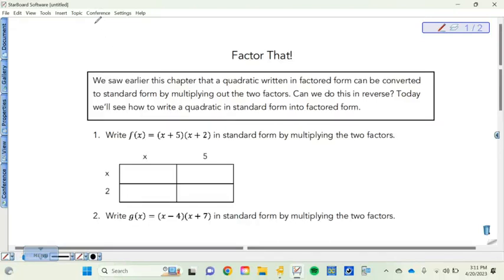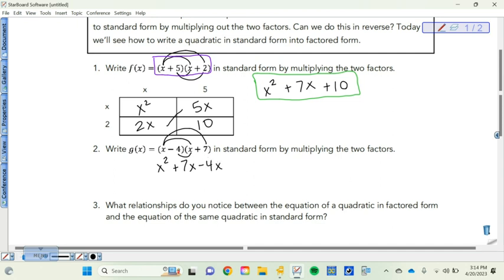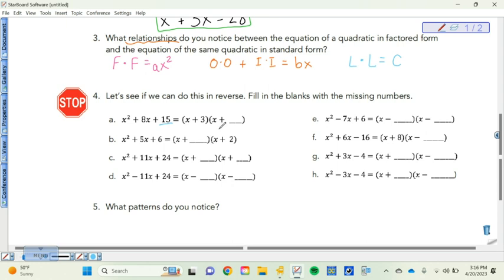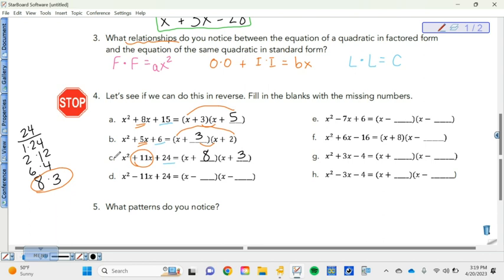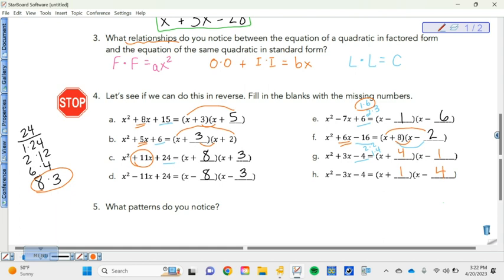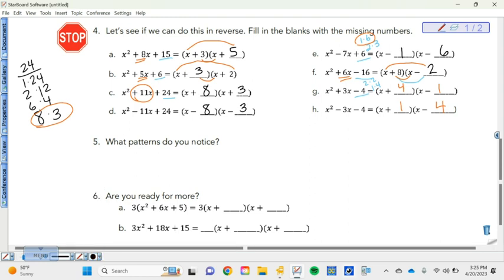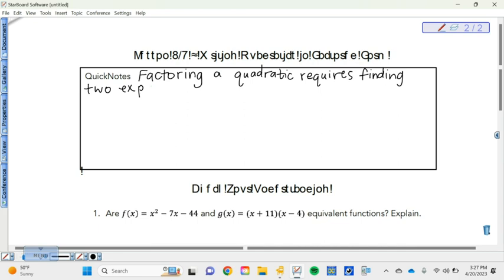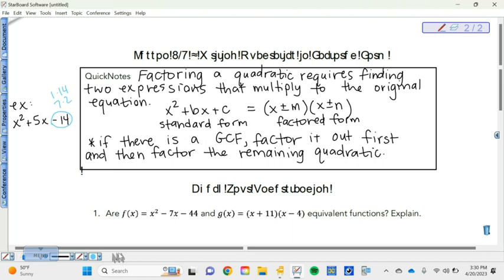Factoring Quadratics (4/20 Lecture)